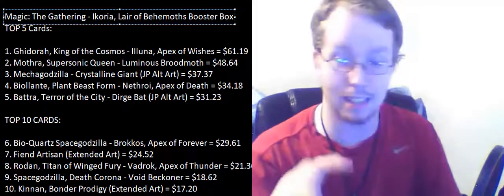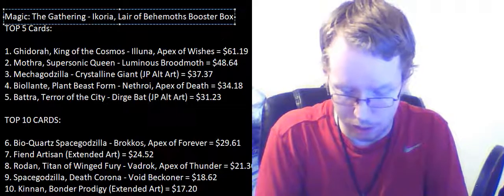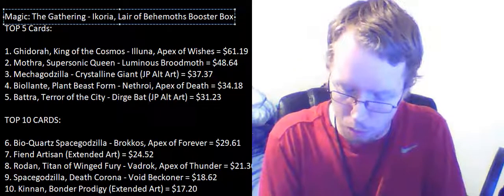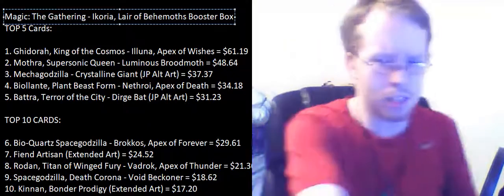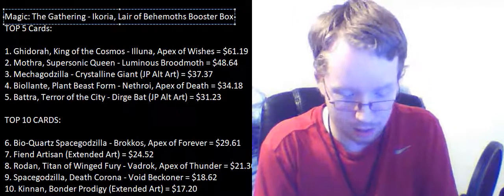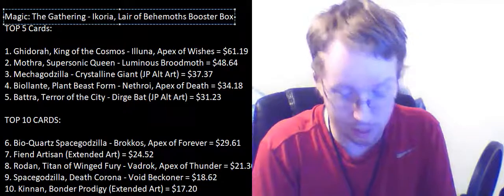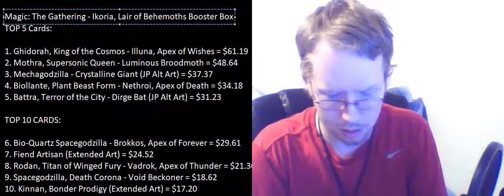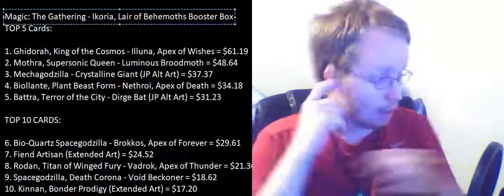MTG Ikoria Booster Box Opening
The Chase Begins! Today, I'm opening a Booster Box of Magic: The Gathering's recent set; Ikoria, Lair of Behemoths!

Can I grab the cards within the top 10? Watch and find out!

All cards pulled will be uploaded onto my store within the next few days!